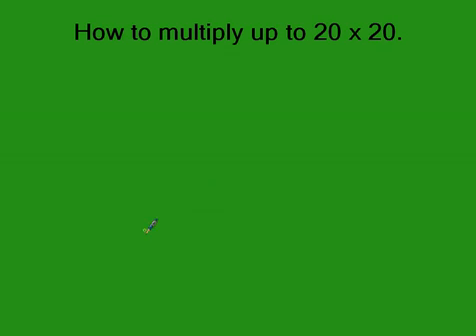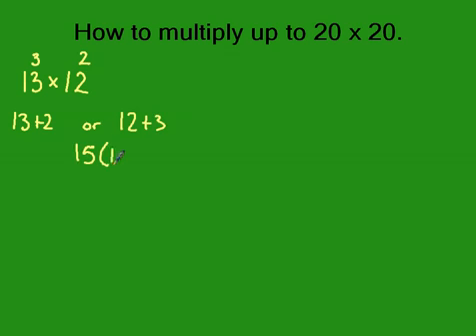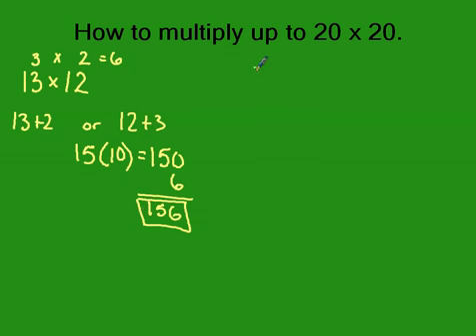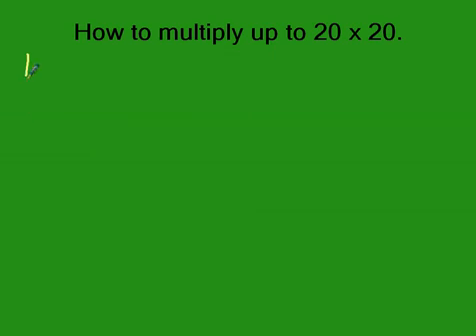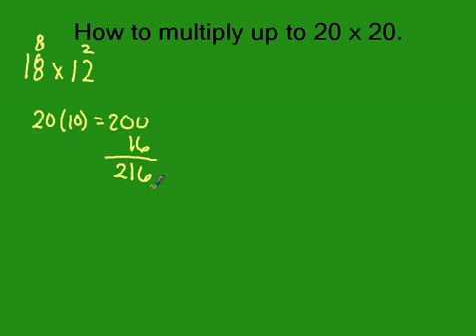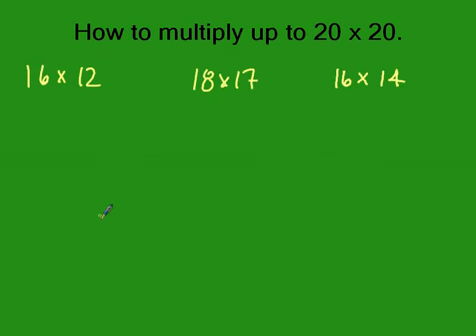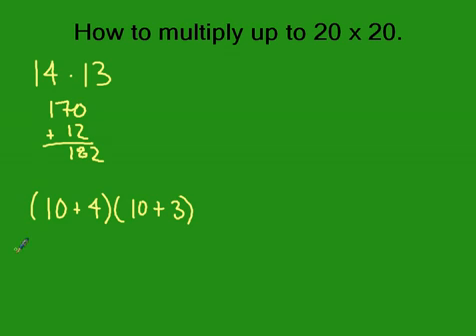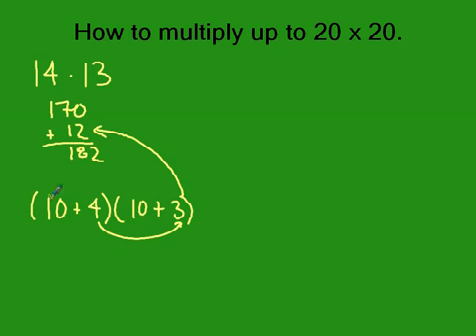How to Multiply up to 20 x 20